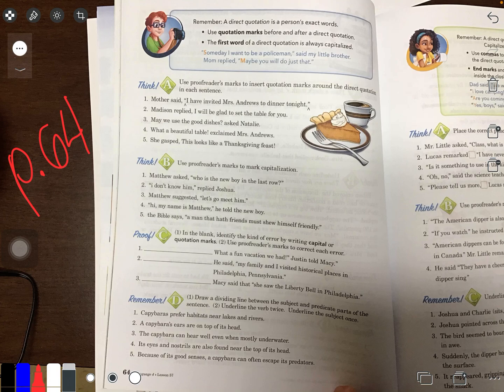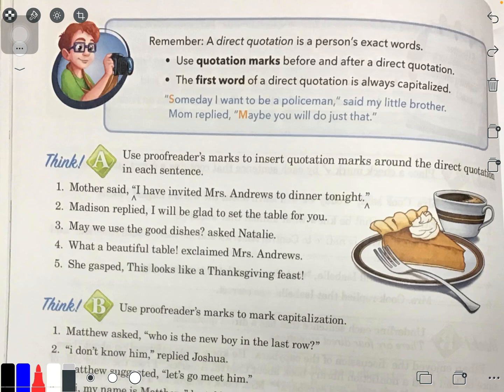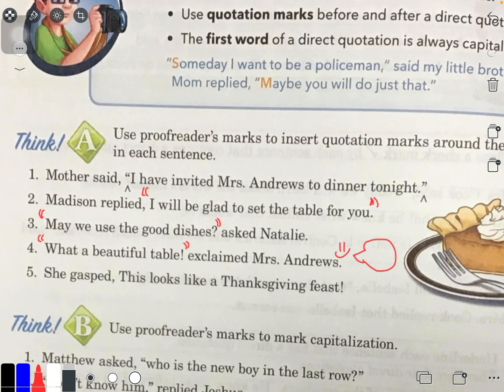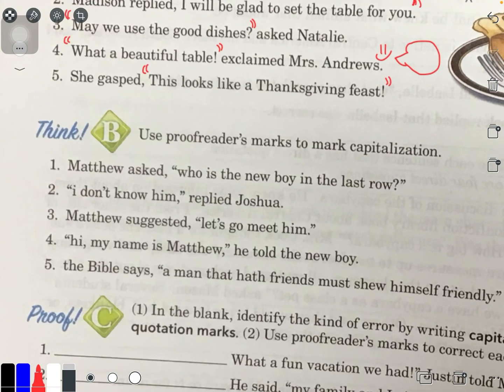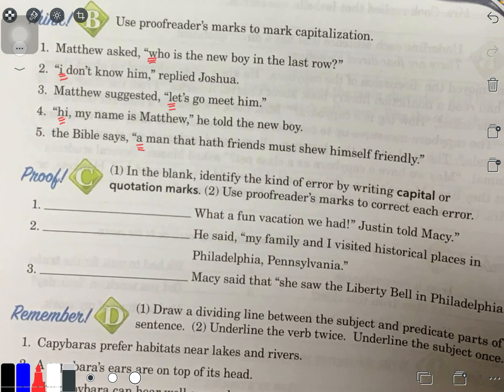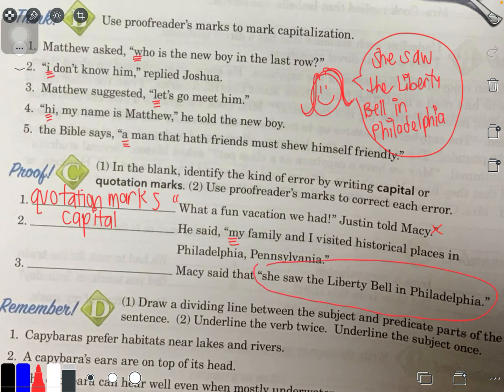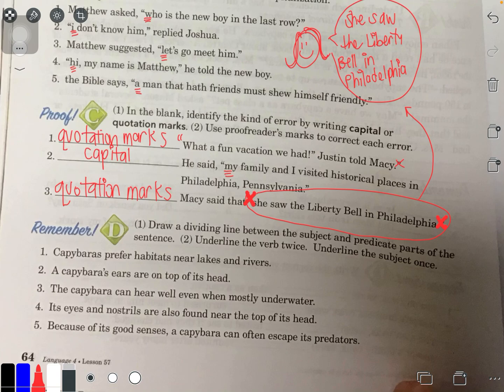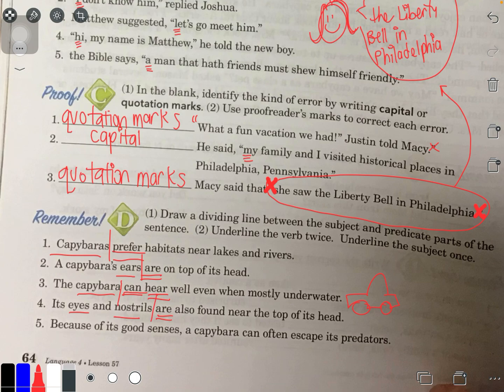4th Language, p.64